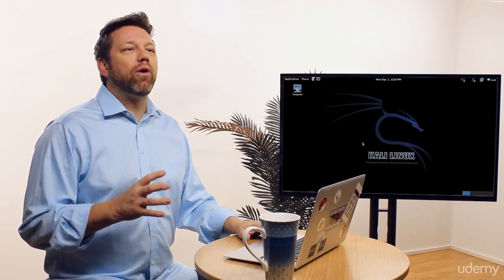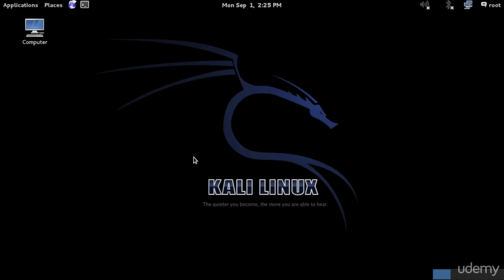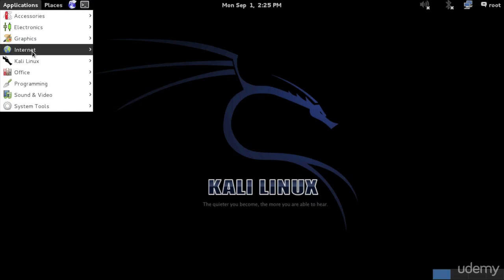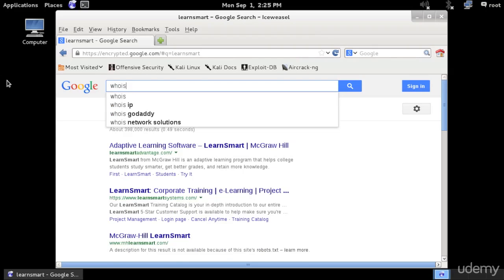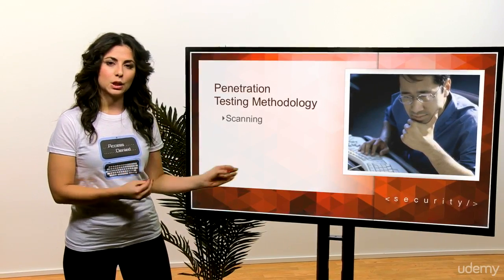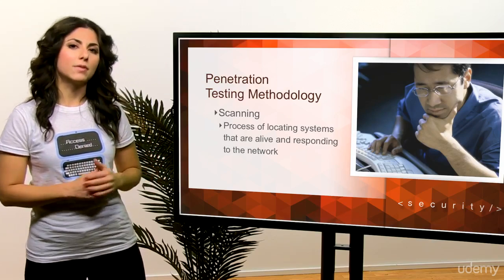Introduction to Ethical Hacking - S02E07 - IT Security and Ethical Hacking CEH V8